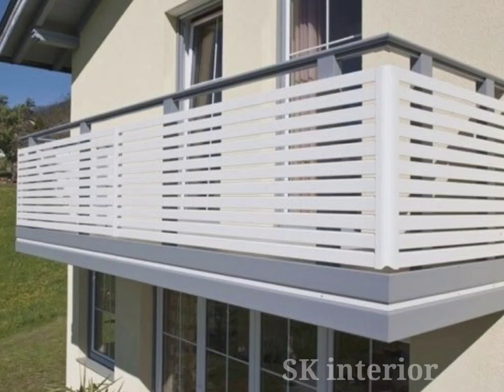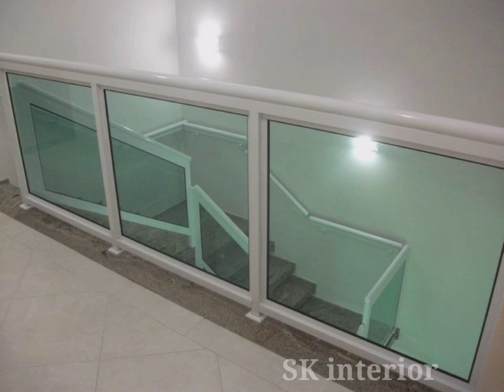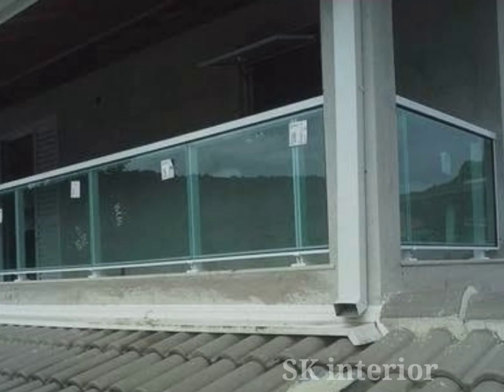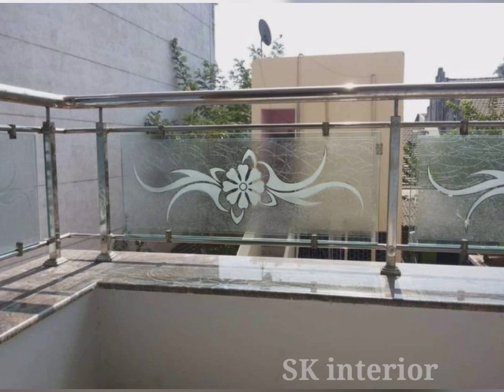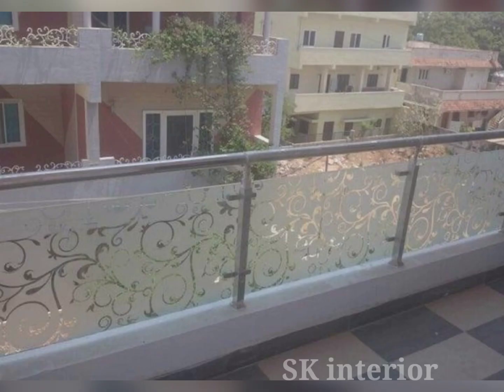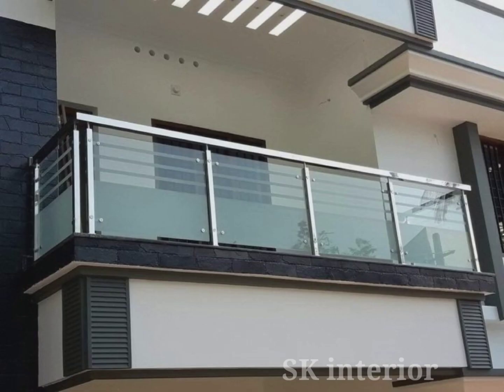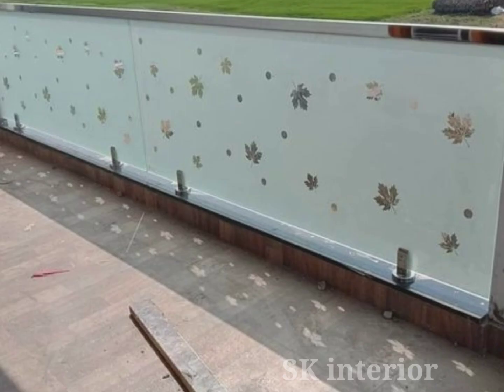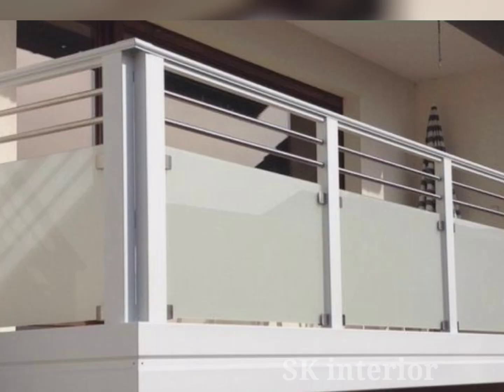Balcony Grill Design For House with Glass || Balcony Glass Railing Design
your Questions

glass balcony railing design 2024
glass railing design for balcony
glass railing design
balcony railing design 2024
glass railing design 2024
glass railing design
balcony design
balcony
ralling design
balcony railing design for house
ralling design for flats
glass balcony
balcony grill design

Voice over : My own voice in commentary